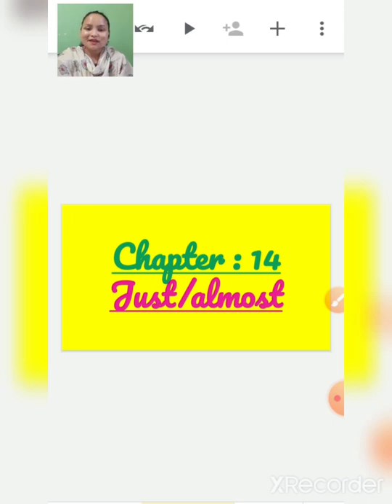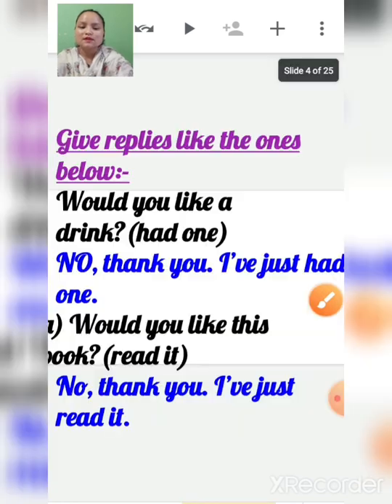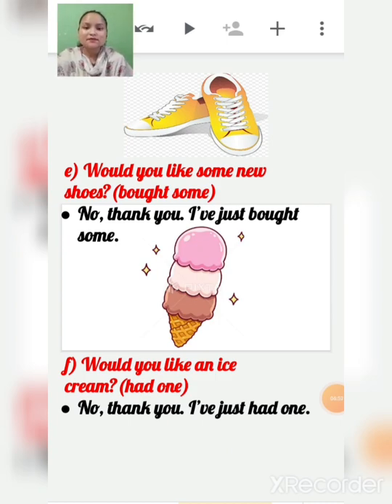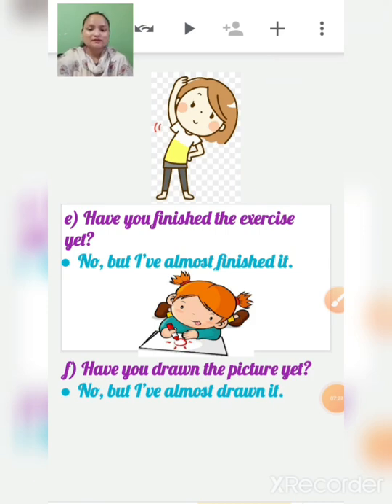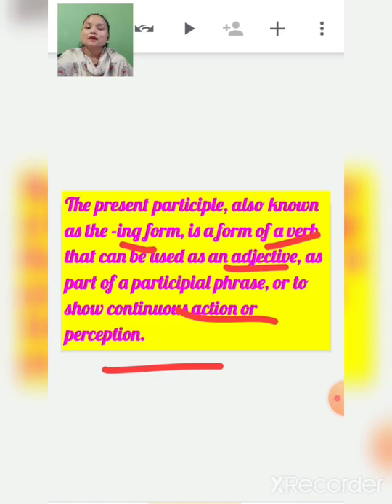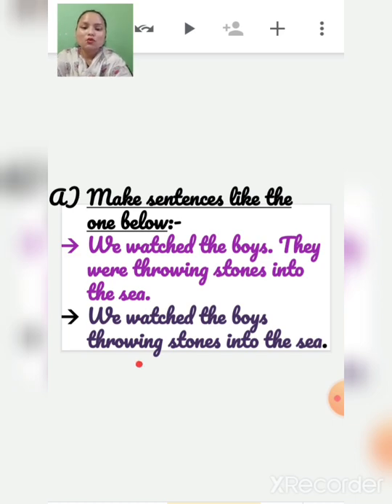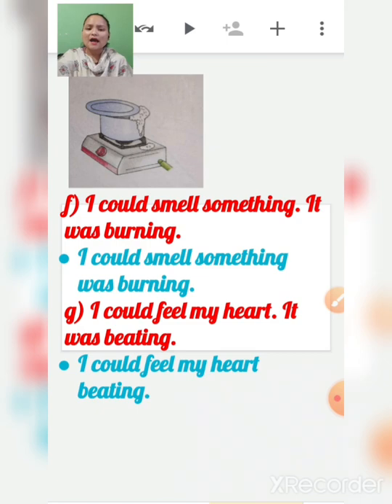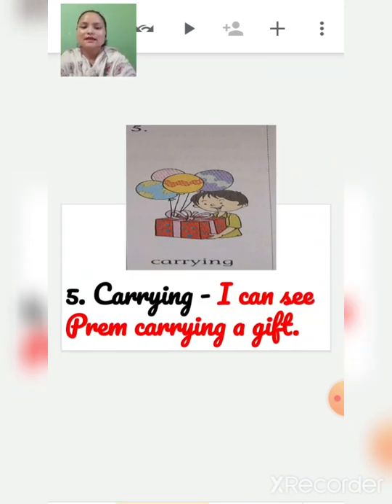Class3_Active English_Ch14&15_141020